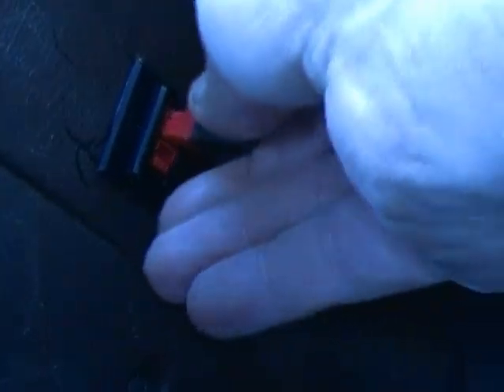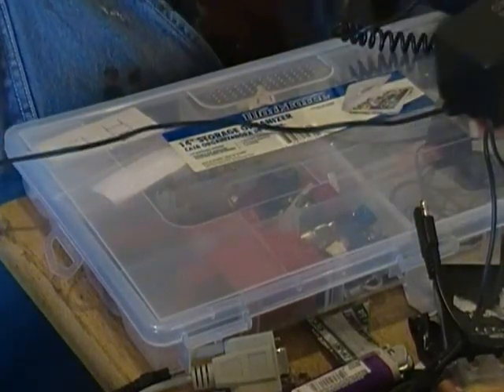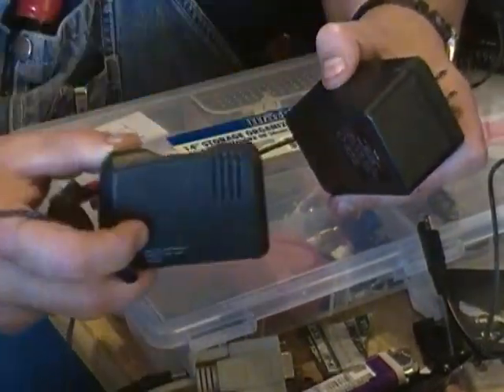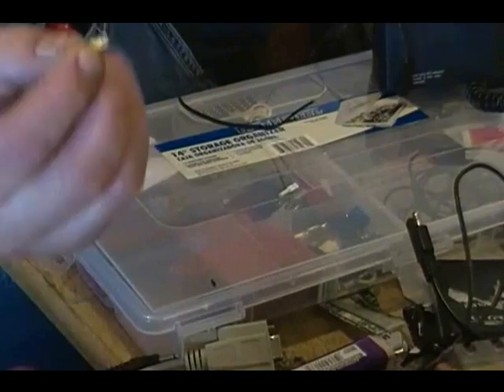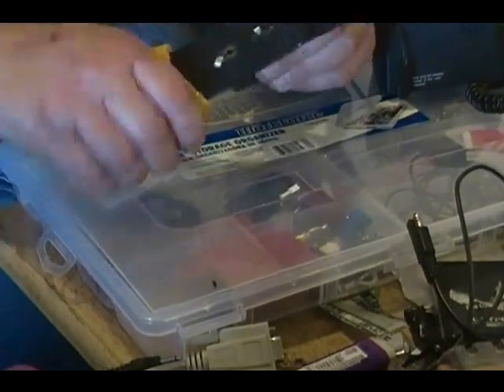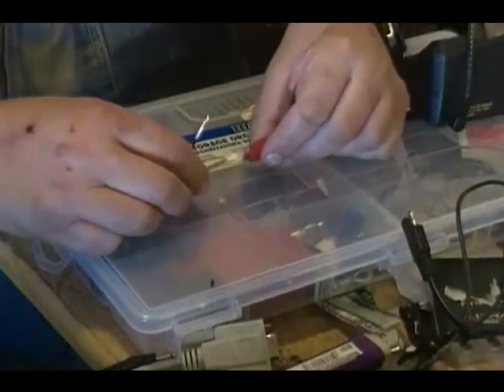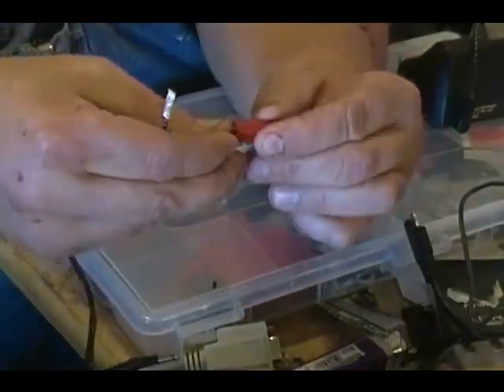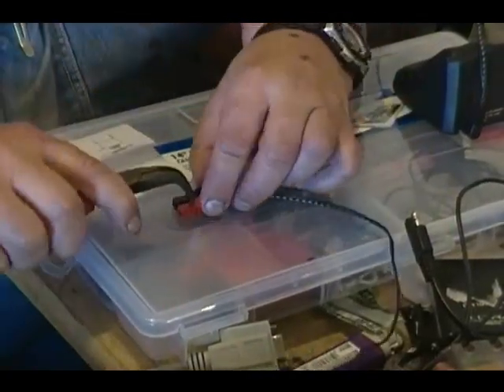Anderson Powerpole, A little work now saves lots of headache's Later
I am in the process of switching all my 12volt equipment to Anderson powerpole connectors to enable all my 12 volt equipment to operate with each other and share many of the same connections.
  A good starter kit would include 25 45 amp connectors 25 15amp connectors and  50 30amp connectors. Add a couple of junction connectors and you will be in business.

Don't forget your emergency supplies at the Ready Store  Best Price Guarantee